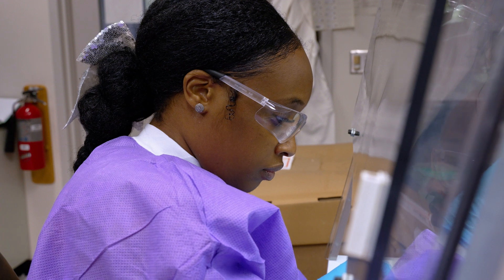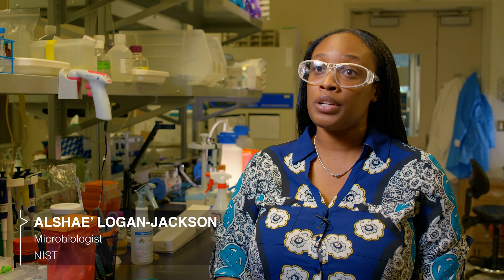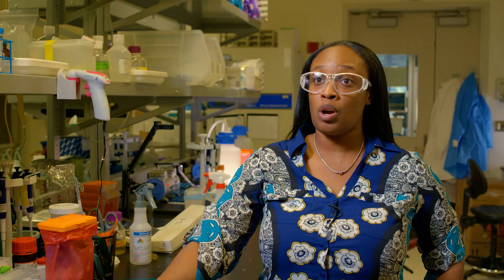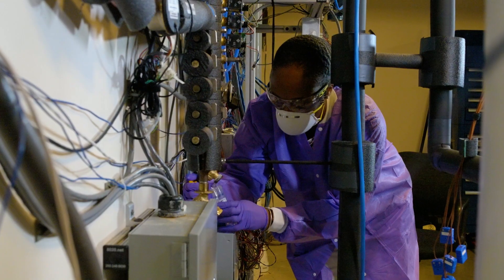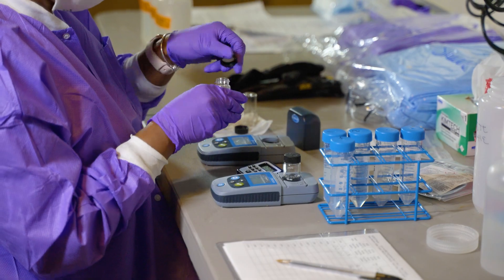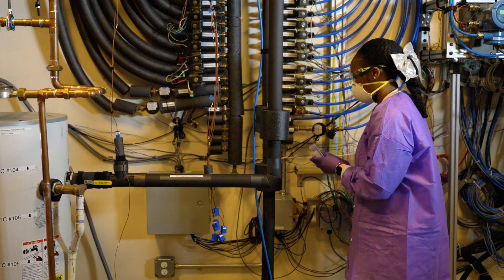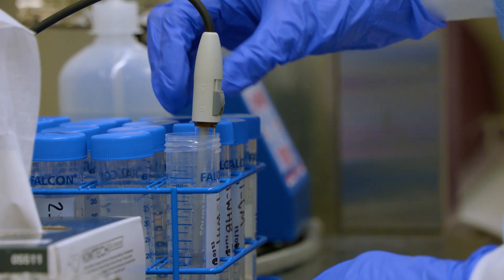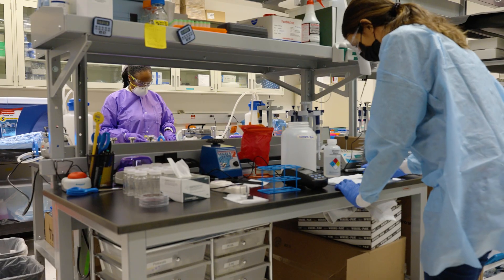NIST Takes First Steps Toward Improved Water Quality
Waterborne microorganisms known as opportunistic premise plumbing pathogens (OPPPs) are regular denizens of plumbing systems and can infect vulnerable populations, such as the elderly or immunocompromised. Water temperature and usage may influence and potentially stifle the growth of OPPPs. Using NIST’s Net-Zero Energy Residential Test Facility as a model system, NIST researchers measured OPPP levels under varying conditions to learn more read the blog